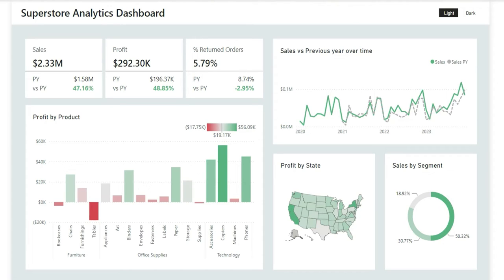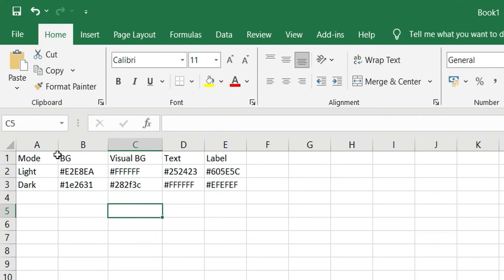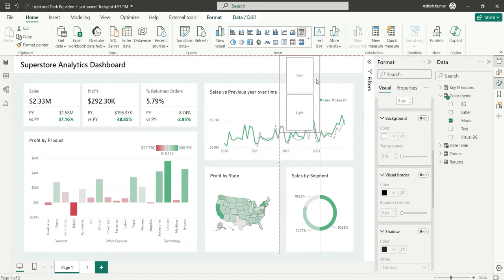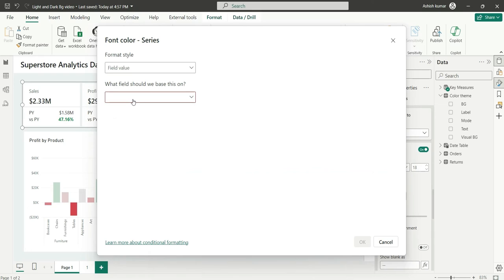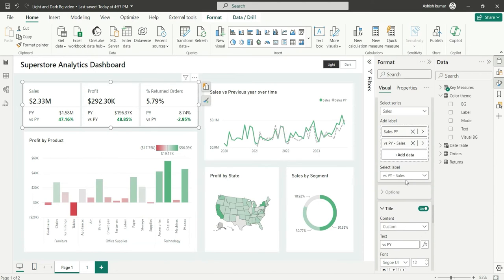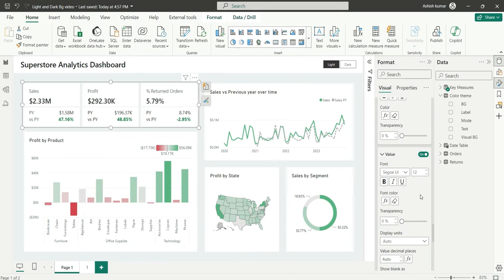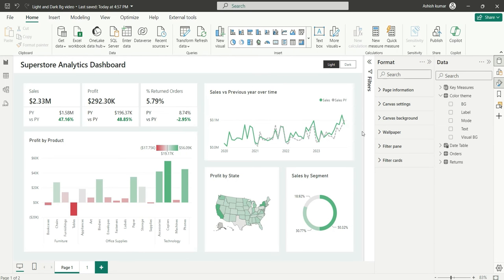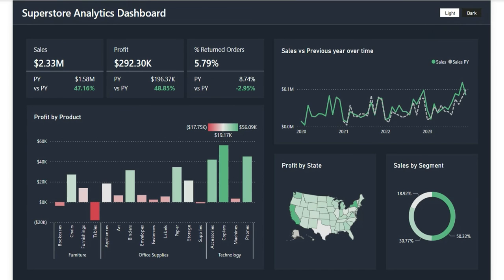LIGHT and DARK Theme Switch in POWER BI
In this video, I have shown how to switch from Light to Dark themes in Power BI.

Questions that are answered in this video:

How to switch from light to dark theme in Power BI
How do I enable dark mode in Power BI?
How can I change the theme to dark in Power BI?
Steps to switch from light to dark theme in Power BI
How to use dark theme in Power BI desktop?
How to customize themes in Power BI?
Can I change Power BI to a dark theme?
How to switch Power BI report to dark mode?
How to apply dark theme to dashboards in Power BI?
Changing Power BI interface to dark theme
How to turn on dark mode in Power BI service?